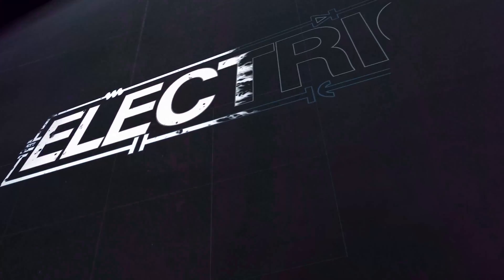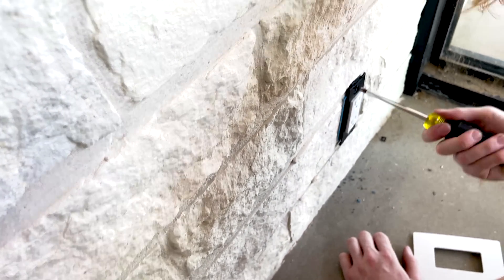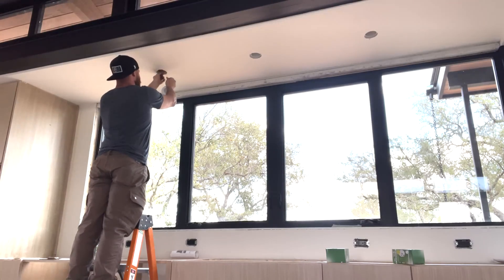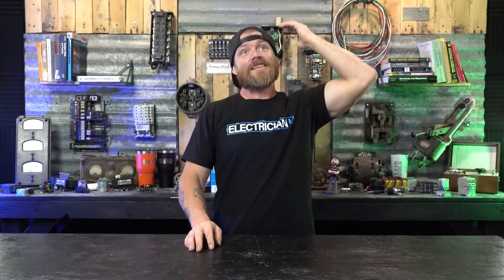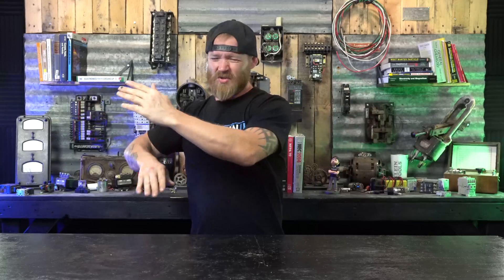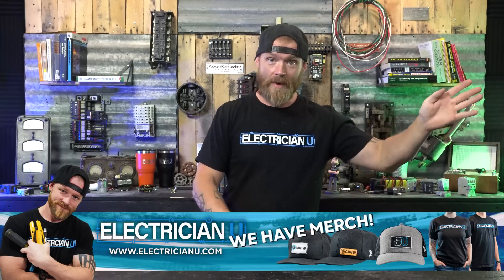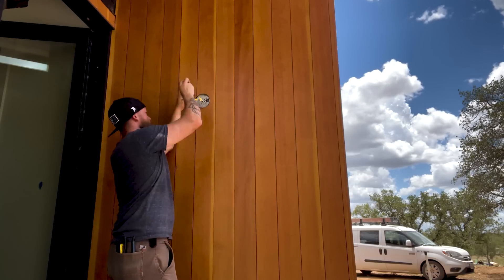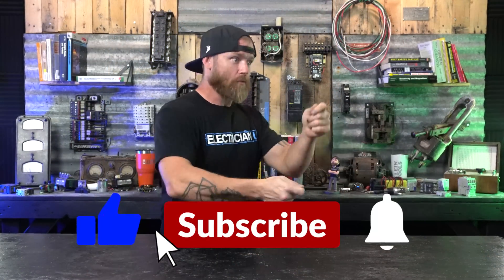Continuing Trim Out with My Son Josh!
After the demo and rough in phases a project are complete, the trim out phase must begin in order for the items that have been installed to function properly and look good! In the latest episode of Electrician U, Dustin (and his new apprentice Josh!!) trim out one of the projects they have been working on.

-Audio lessons
-Forum

-State Approved
-Video Based

-2017, 2020, and 2023 NEC versions
-300 Question Online Code Cannon (not license specific, all code)

First let’s discuss WHAT trim out is. It’s a general term we use to describe the installation of the final pieces of the equipment we have installed on a project. It consists of device plates (for receptacles, switches, etc.), trim rings for can lights, the lamps themselves for the light fixtures, and things of that nature. Some of these items we do NOT want to install until the project is all but complete. For instance, if we were to install the device plates early, the painter would most assuredly have to take them off to paint properly and the screws or plates usually either get damaged or lost somewhere. So, we wait to the end, and everything stays nice and new looking!
For this project, screwless device plates are being installed. This requires a bit different installation method than a standard device. There is an additional backplate that must be installed on top of the device. But the screws must be driven in just so, the device cannot be too tight to the wall or too loose, etc. or the plate won’t fit right. Its also a great opportunity for a newer apprentice to learn HOW to trim things out, as there are a few hundred receptacles over the four buildings on this project. Repetition is a great way for new electricians to learn. And by having so many devices in one project, it compacts that time down into one job! Another thing an apprentice must do is try to anticipate the needs of the person they are working with and have those needs met as quickly as possible. It’s also the apprentice’s job to LEARN by watching, assisting, and finally performing.
Installing the trims for the can lights will also happen during trim out. This project used super small micro can lights (a 3” can) with an adjustable color driver (it allows you to set what Kelvin color you would like the fixture to produce. The lower the Kelvin number the warmer/orange the color. The higher the Kelvin number the cooler/blue the light will be). Something to keep in mind when trimming out a project is your fingerprints. Try to keep your fingers off the newly painted walls/ceilings as much as possible. It just looks bad if you leave fingerprints everywhere and the painter may have to come back and repaint and will undoubtedly charge YOU for it!! Consider wearing latex gloves when trimming a project.
How you wired the project and the level of professionalism used during the rough in phase, will certainly be found when you trim out! As devices are being hooked up and energized/tested problems will undoubtedly arise and if things weren’t wired correctly, now BECOMES the time where we MUST fix them. But, due to the nature of the buildings finish, since other trades final work is done and we DON’T want to ruin it, it typically takes longer as we must move slower and be much more careful. So, try to install your wiring as correctly and professionally as possible; it’ll pay dividends in the end!